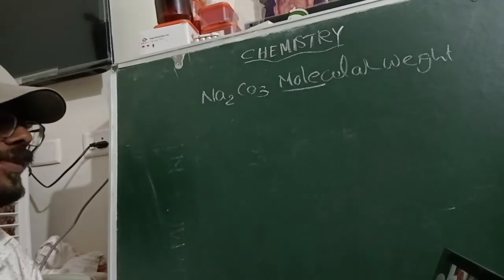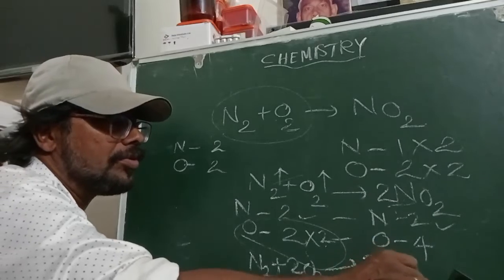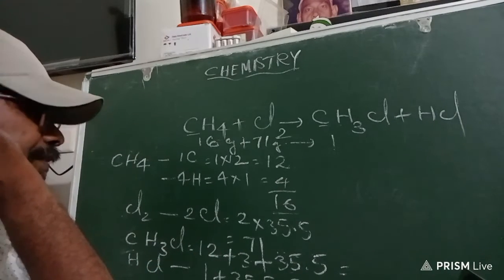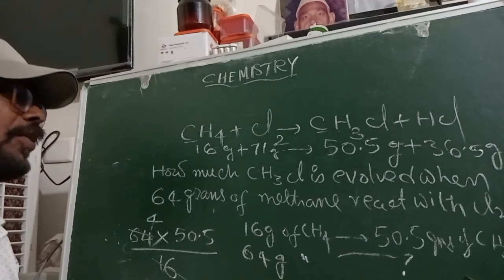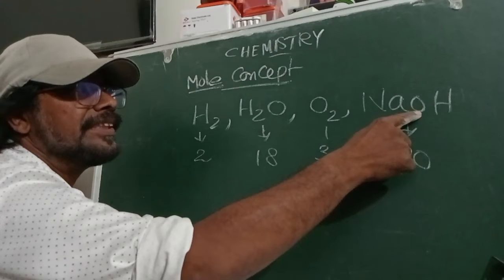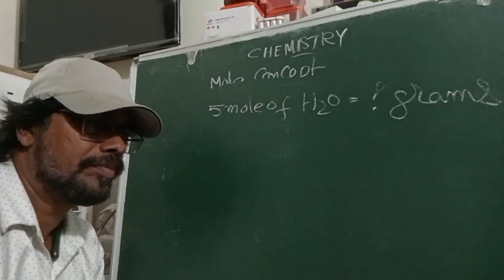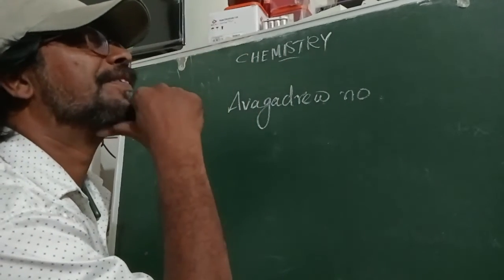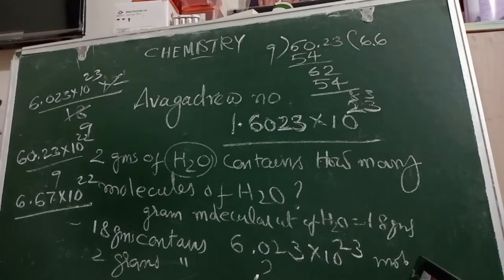NMMS, NTSE and chemistry Olympiad _ Basic chemistry -6c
mole concept,balancing chemical eq and calculations.